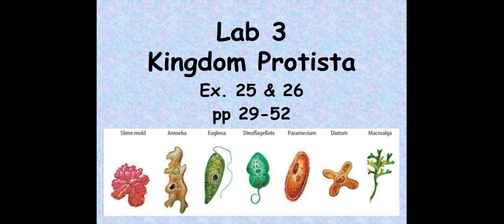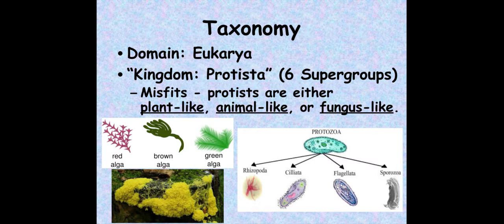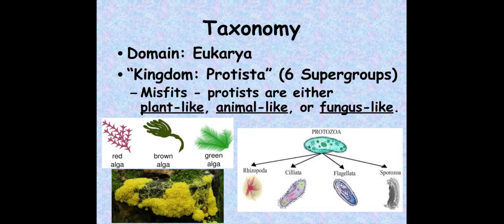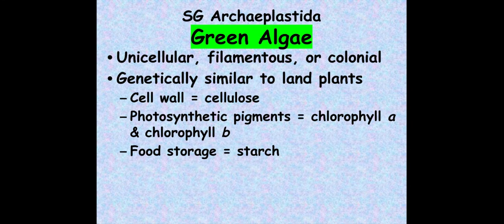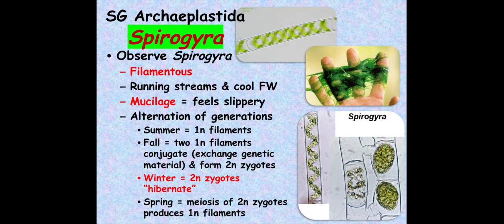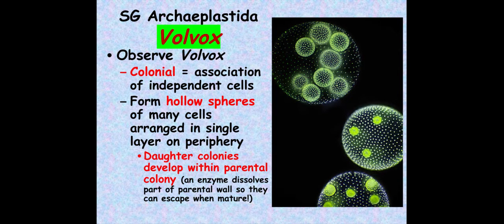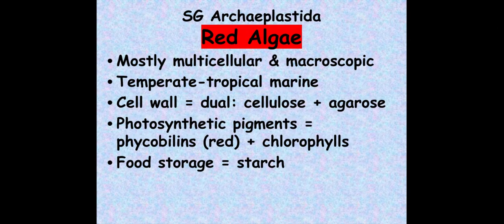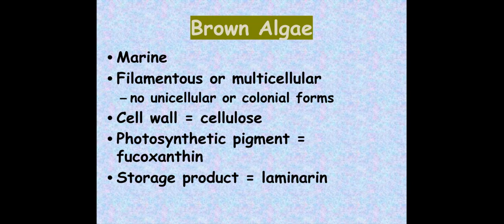Protista Algae Video